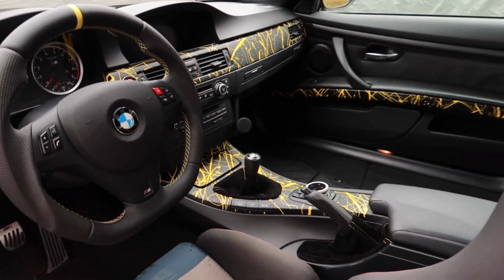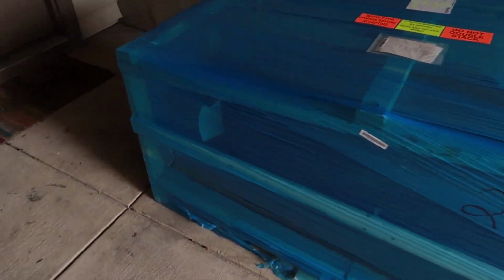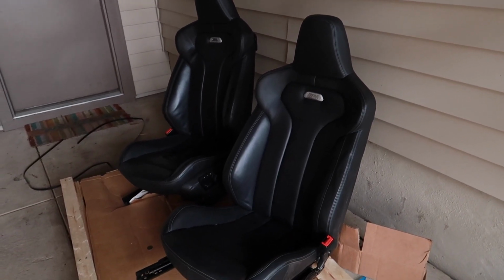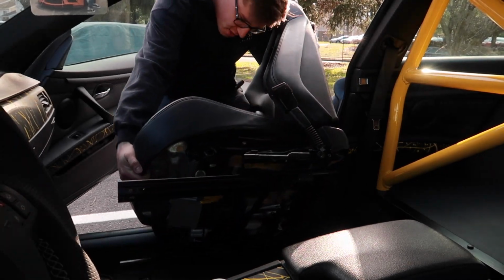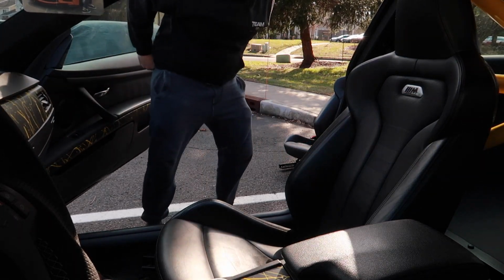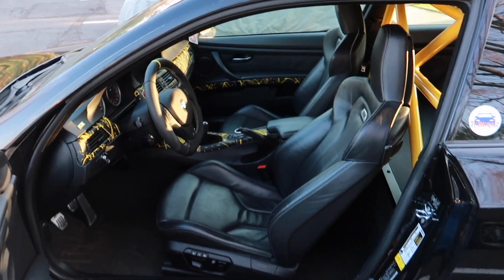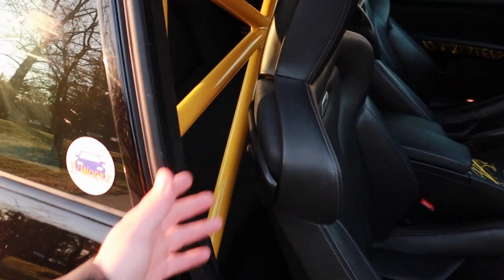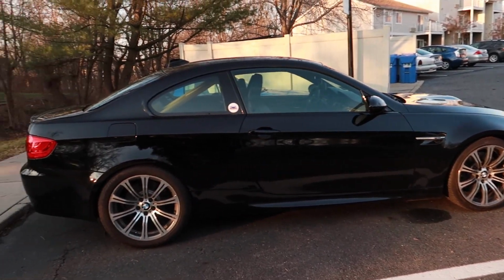BMW M4 seats in my E92 M3 (easier than you think!!!)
in this video I show you guys how easy it is to install a set of bmw m4 seats into any e92 chassis, super easy and fun mod. hope you enjoy!!!